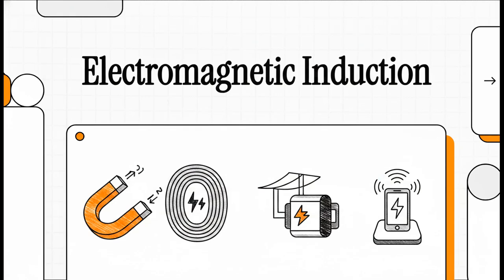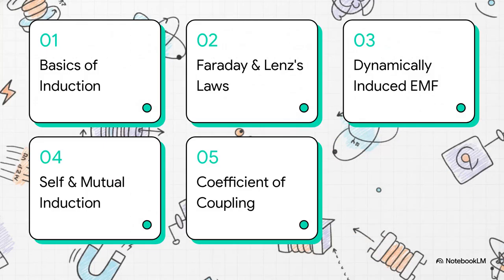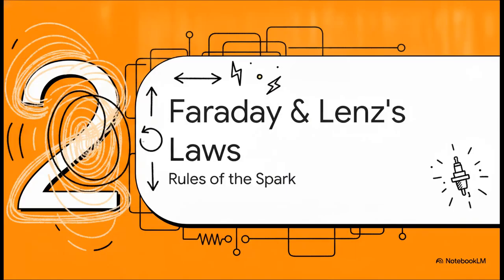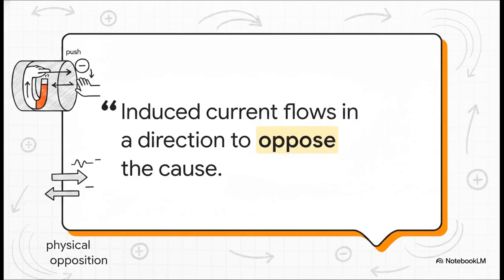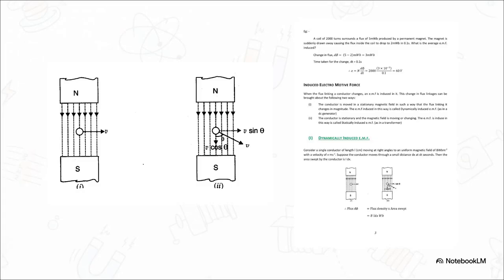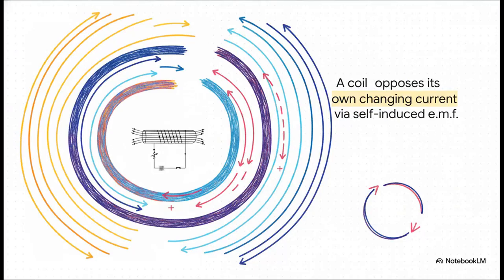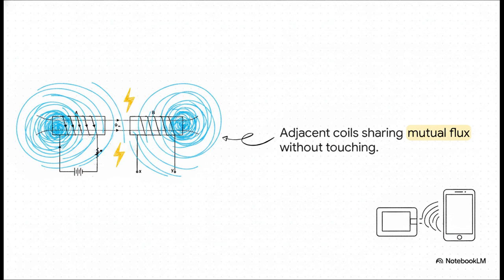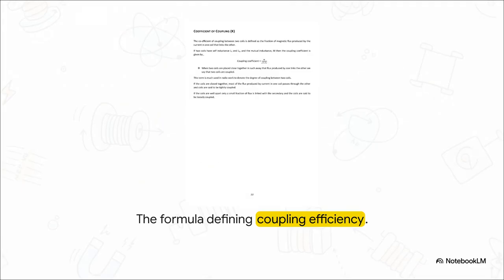Electromagnetic Induction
Dive into the fascinating world of electromagnetic induction and discover how changing magnetic fields create electricity! In this video, we break down Faraday's Law, Lenz's Law, and how these powerful principles drive everything from generators to wireless chargers.